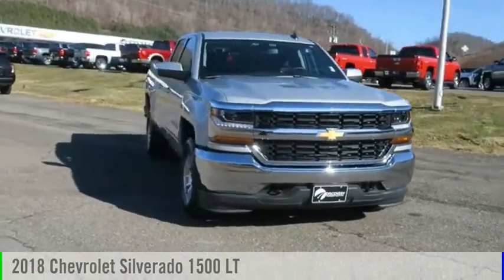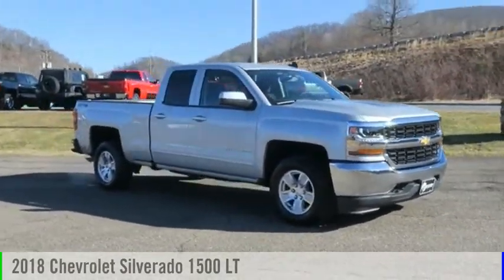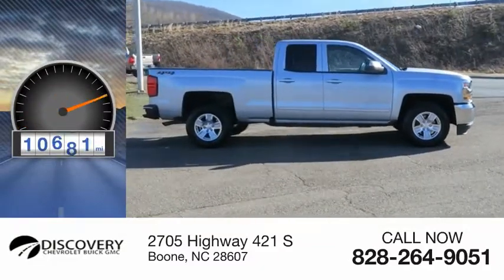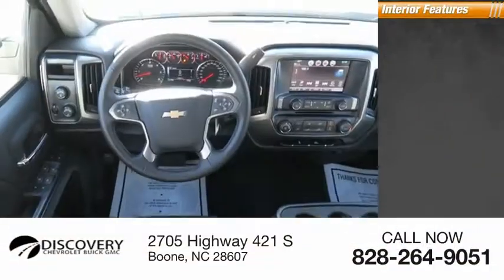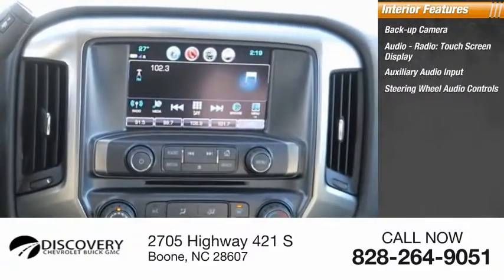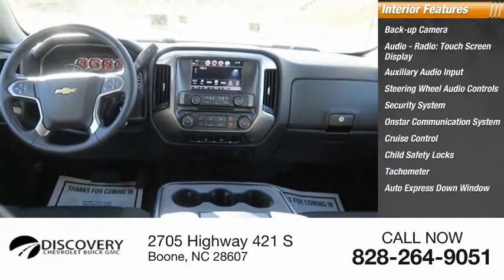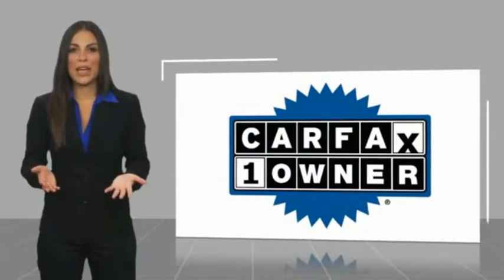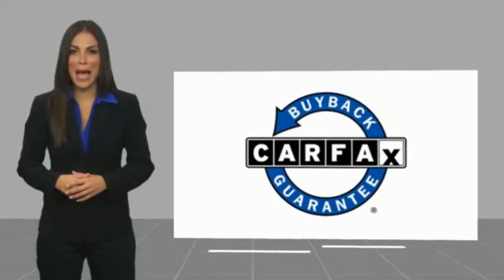2018 Chevrolet Silverado 1500 Boone NC B0066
2018 Chevrolet Silverado 1500 LT

Recent Arrival! Clean CARFAX.6-Speed Automatic Electronic with Overdrive, 4WD, ABS brakes, Alloy wheels, Compass, Electronic Stability Control, Heated door mirrors, Illuminated entry, Low tire pressure warning, Remote Keyless Entry, Remote keyless entry, Single Slot CD/MP3 Player, Traction control. *Pricing includes up to $1,000 off when you finance with Discovery on any in stock unit.* *See Dealer For Details** 2018 Chevrolet Silverado 1500 LT V8 SilverBuy with Peace of Mind! Discovery Powertrain Plus includes 2yr up to 100k mileage Limited Warranty includes Engine, Transmission, Drive Axle(s), and Air Conditioning. Certain exclusions apply. See Dealer for Details.